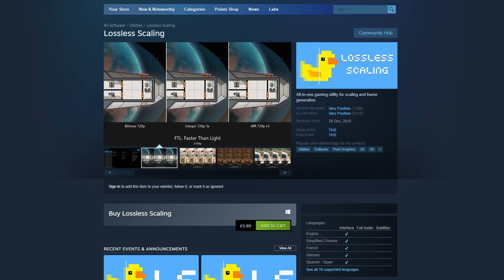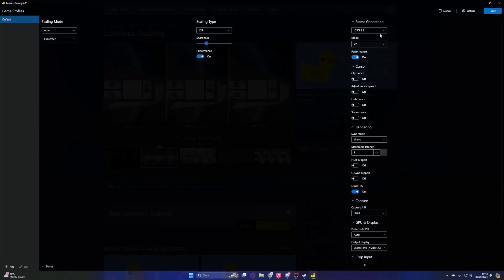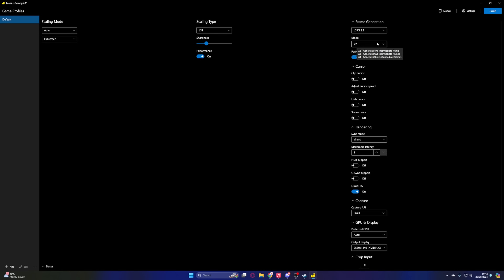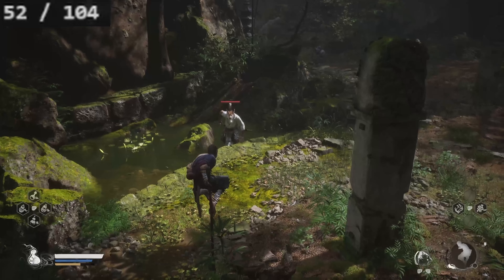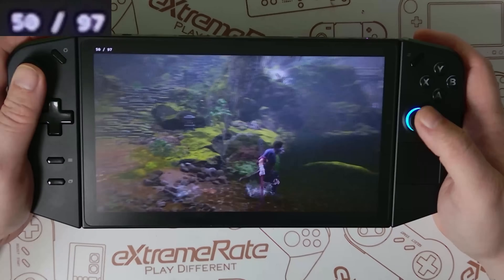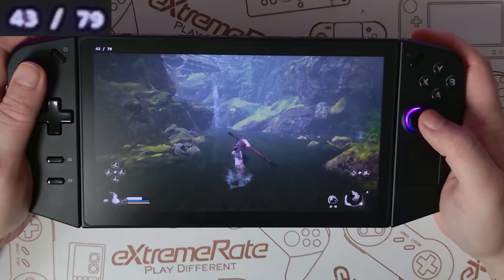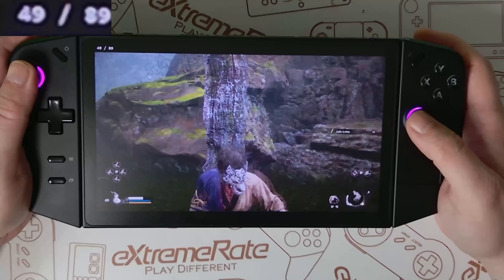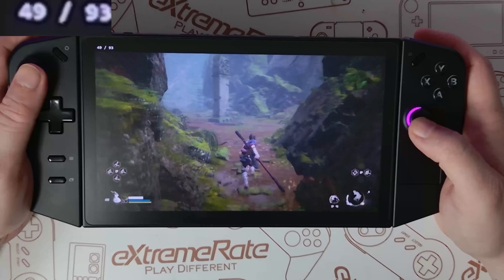Is This New Steam App Called Lossless Scaling any good?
In this video, we take a look at the new Steam app called Lossless Scaling to see if it can deliver and actually double your frame rates.

SKINPIXEL!

SNEAK ENERGY!

LITNXT !

UMSOO !

N Sabers !

ExtremeRate !

BinBok !

HexGaming !

PlayVital !

QRD !